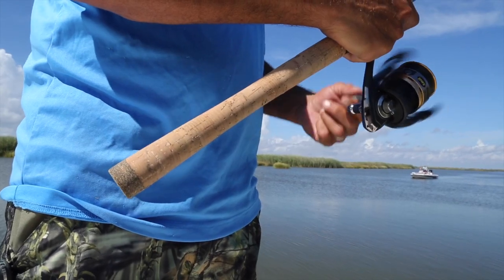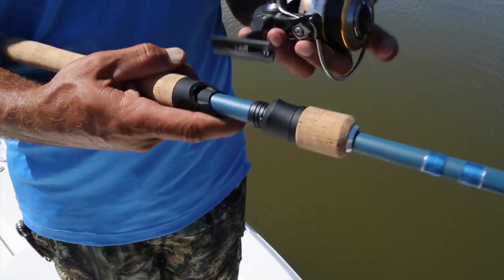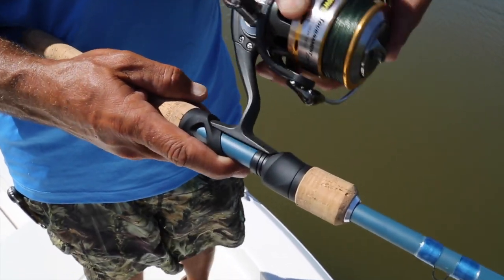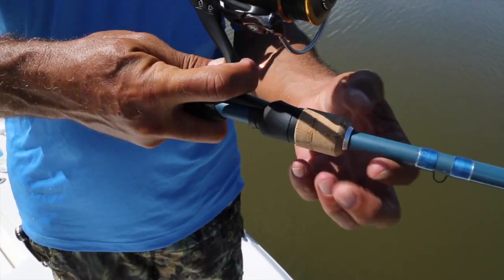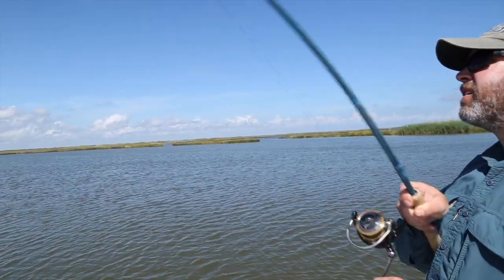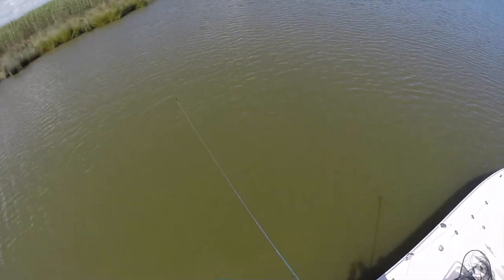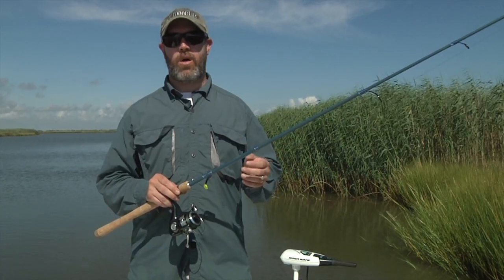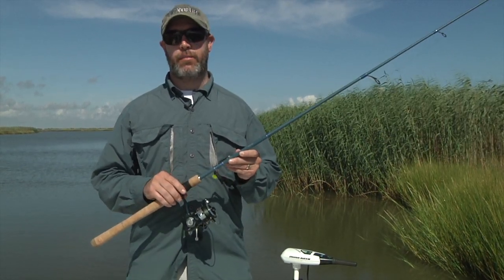Tackle Test: No. 8 Tackle Hellbent Inshore Rod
This spinning rod won OL's Great Buy award in our 2015 Tackle Test.